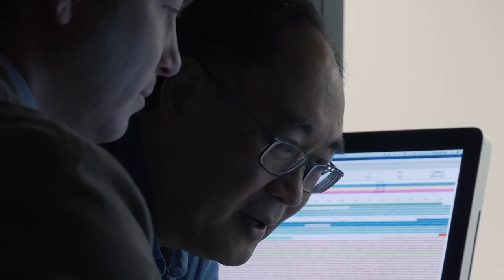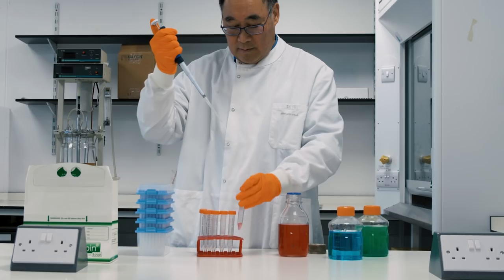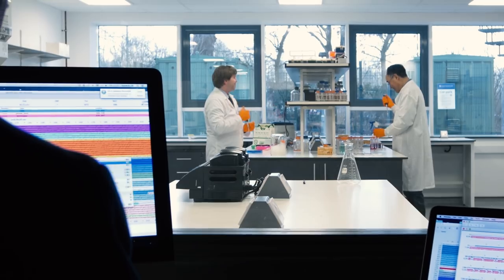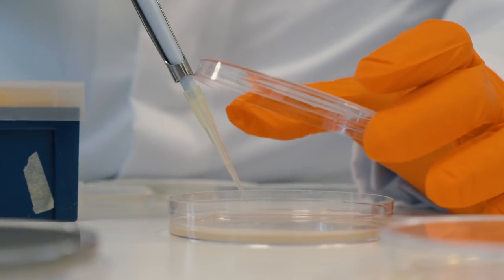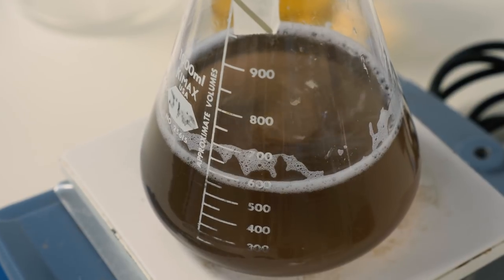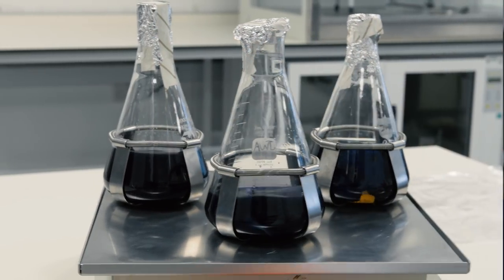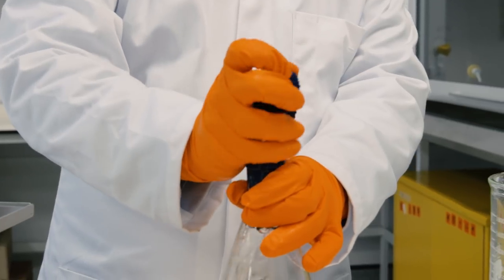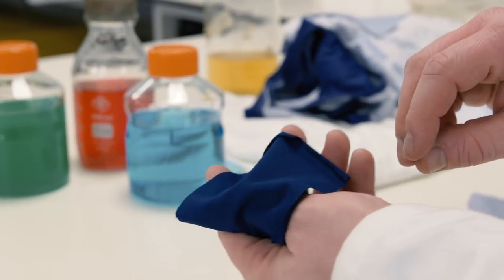The future of fashion: Colorifix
Colorifix aims to create a low-water, pollution-free method of dyeing. Their solution relies on modifying microorganisms using Synthetic Biology such that they can produce, deposit and fix dyes to the fabric. When the cloth is placed in the dye broth, an environmentally benign dye transfer agent is added, causing the microorganisms to bind with the fabric. After the residual liquid is removed, the cloth containing the microorganisms is briefly exposed to heat, causing the cell to rupture and fix the dye onto the fabric.